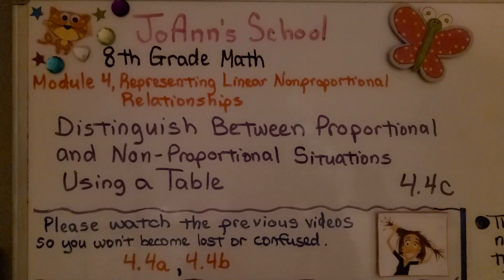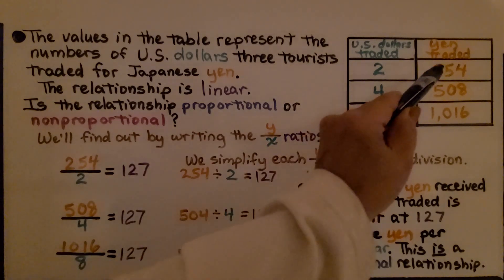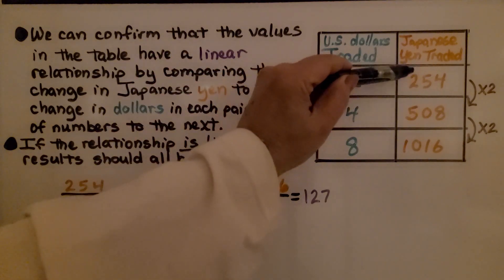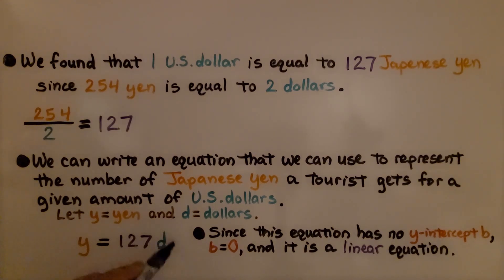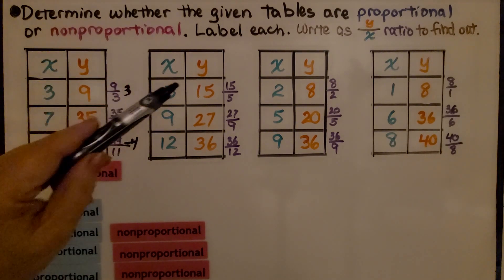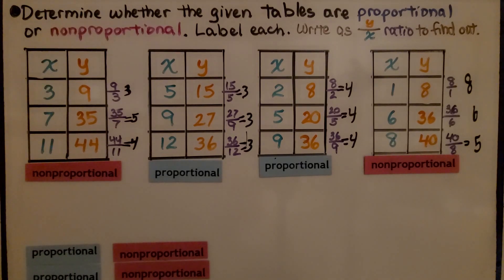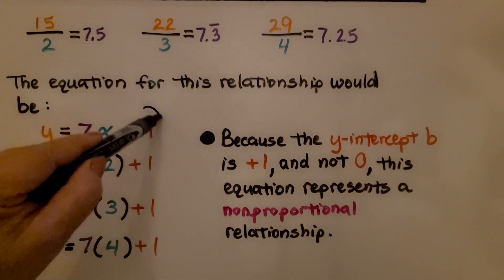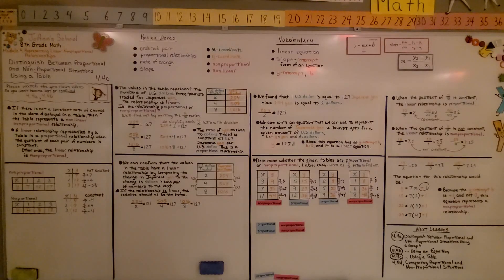8th Grade Math 4.4c, Distinguish Between Proportional & Nonproportional Situations Using a Table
If there is not a constant rate of change in the data displayed in a table, then the table represents a nonlinear nonproportional relationship. A linear relationship represented by a table is a proportional relationship when the quotient of each pair of numbers is constant. Otherwise, the linear relationship is nonproportional. We walk-through a problem involving a table to find if it's proportional or nonproportional. We determine whether given tables are proportional or nonproportional and label each as such.

8th Grade Math 4.4a, Distinguish Between Proportional & Nonproportional Situations

8th Grade Math 4.4b, Distinguish Between Proportional & Nonproportional Situations

Language: ‎English
2018 copyright
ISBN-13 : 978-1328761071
Item Weight : 2.85 pounds
Paperback : 608 pages
Product dimensions : 8.4 x 1.1 x 10.7 inches